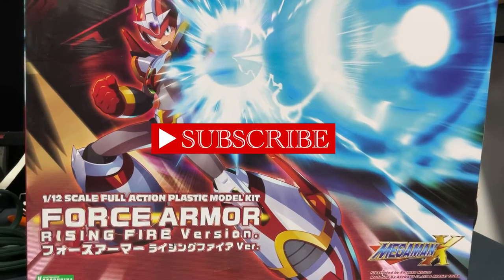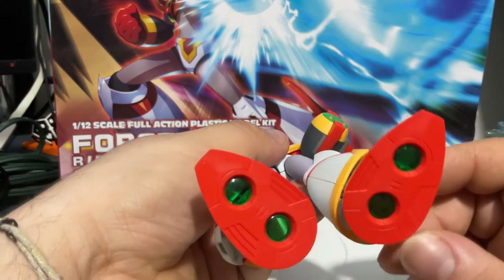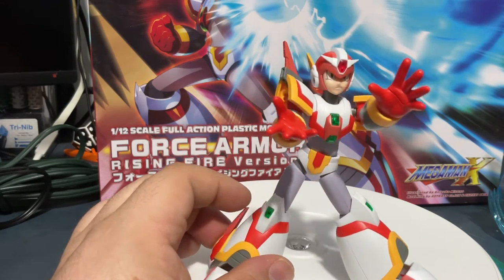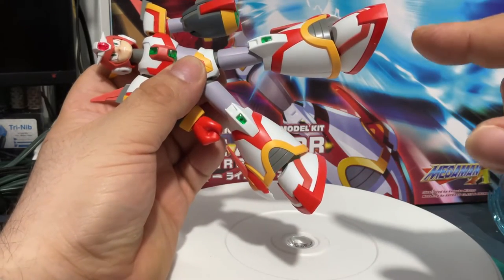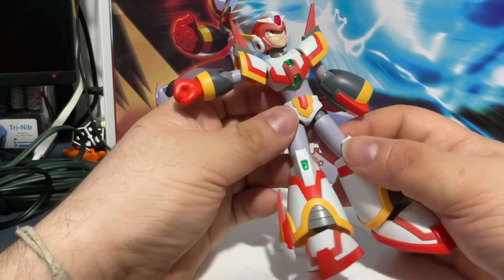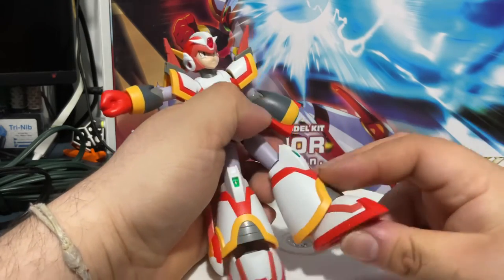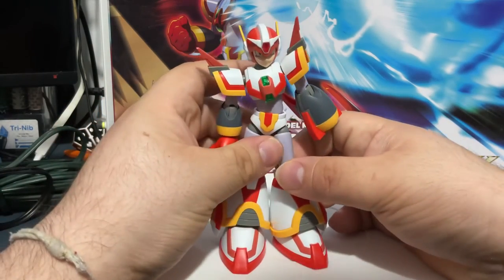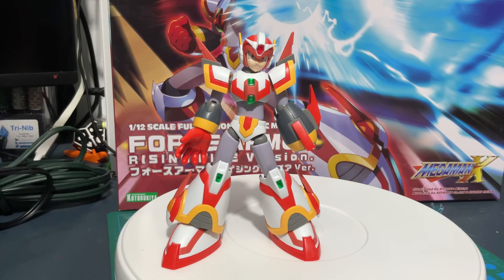Megaman X Force Armor Rising Fire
This is a Megaman X plastic model in his Force Armor Rising Fire Version. It is a 1/12 scale model, and its compatible with other 1/12 scale Megaman x models. It was easy to build, instructions were clear. He comes with 3 alternate faces, 3 pair of hands and one arm canon. Along with change able parts it comes with an energy blast. The sculpting of the figure is fantastic, it screams for attention with the bright red and the transparent light green plastic. This figure cost me around $80 and I got it from TooCool chain store.